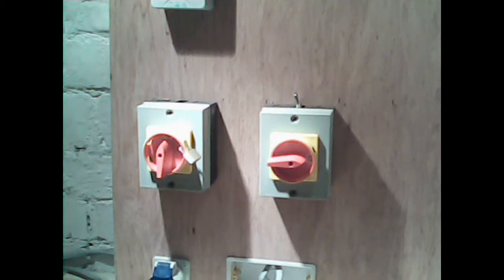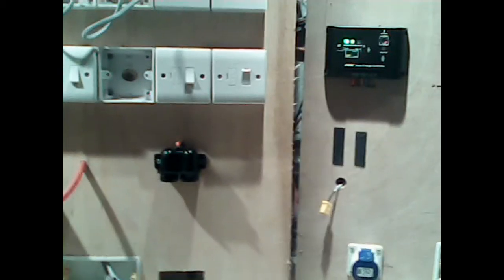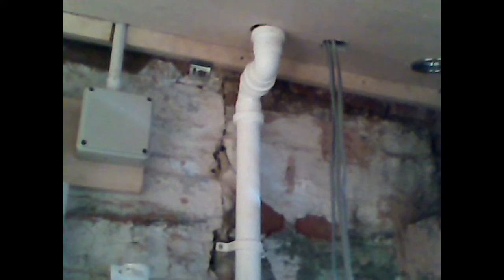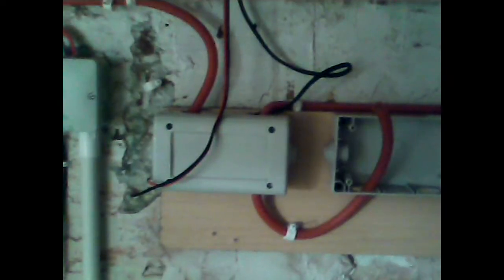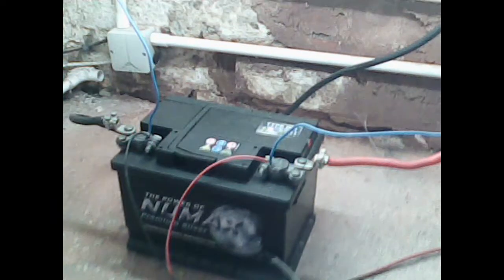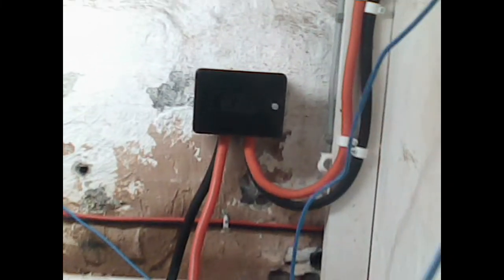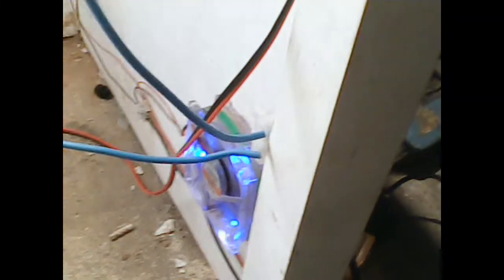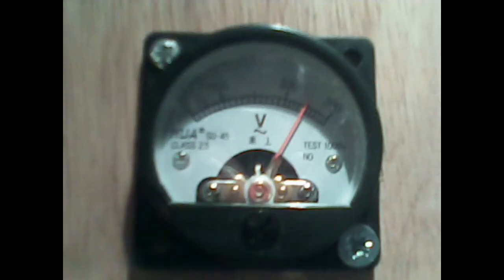The Solar Shed:Introductions To My System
This was meant to be an update but I changed my mind to here is a overview of my system and dont forgot If you require digrames visit our (WEBSITE)